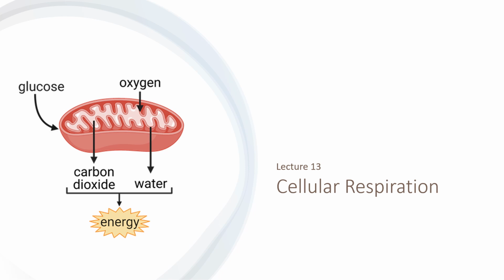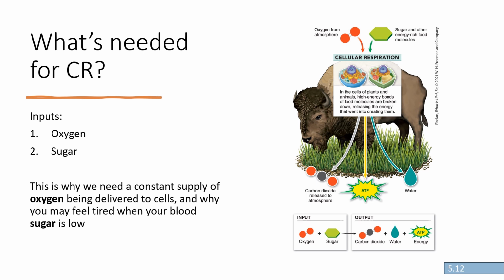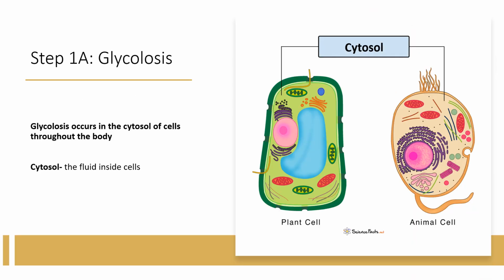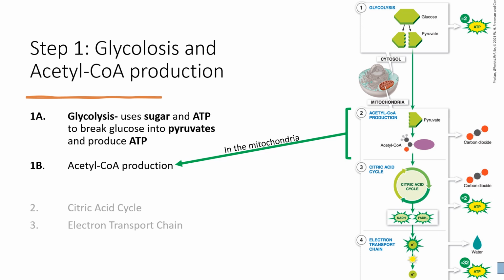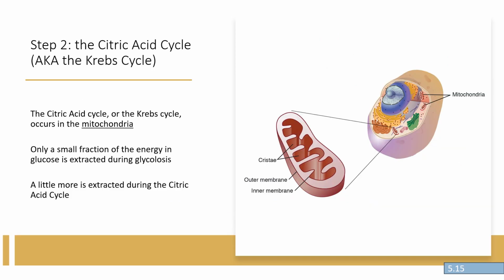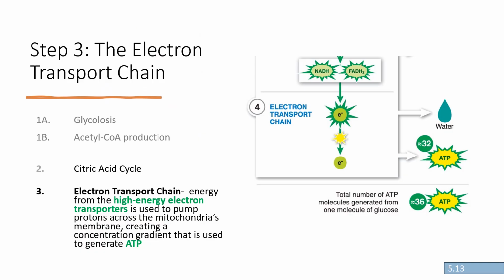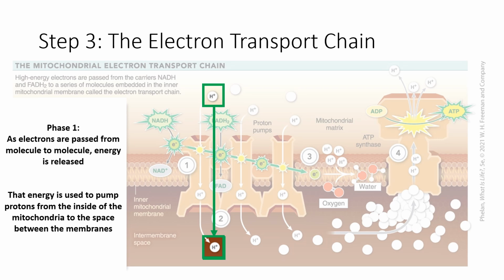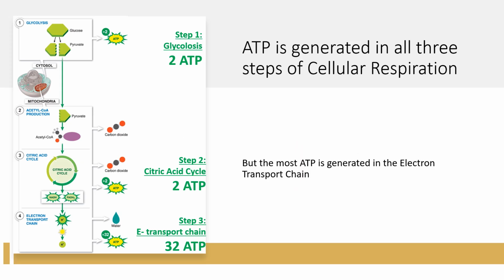Lecture 14 Cellular Respiration